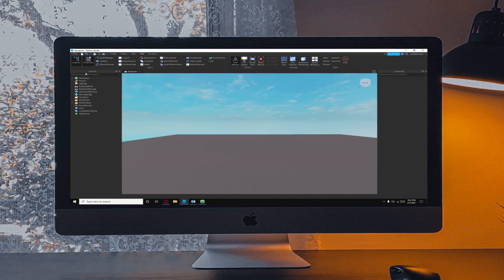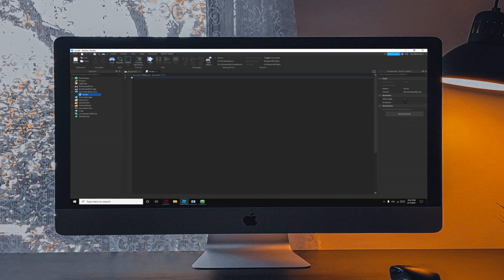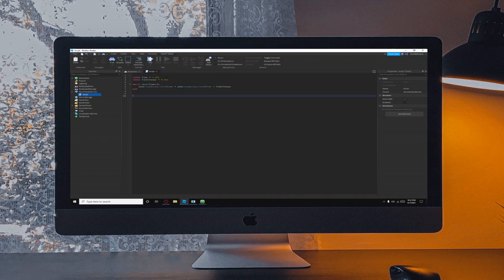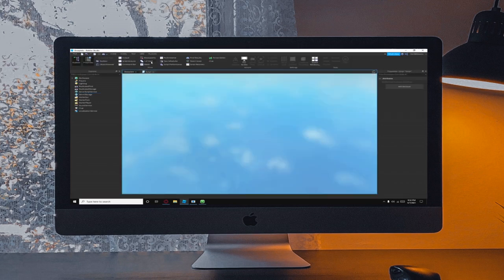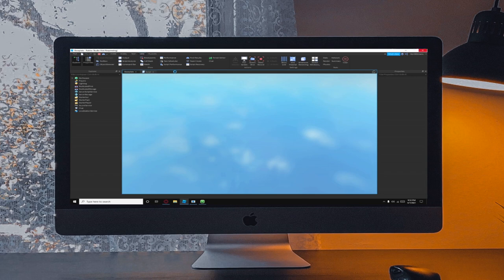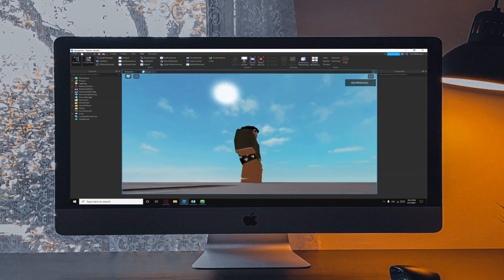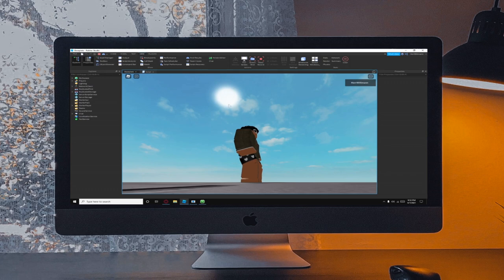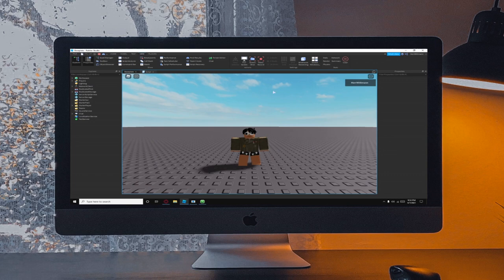How to Add Day Cycle in Roblox Game 2021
How's she going aye? I'm HerrWittmann.

Script:
local Time = 0.001
local TimeChange = 0.001

while wait(Time)do
 game.Lighting.ClockTime = game.Lighting.ClockTime + TimeChange
end